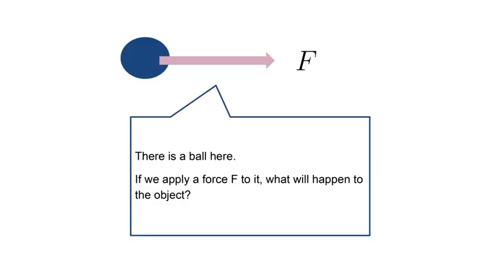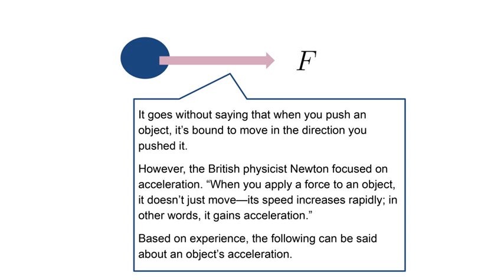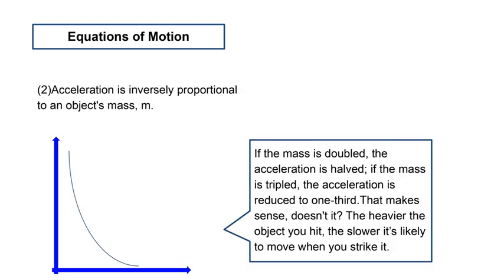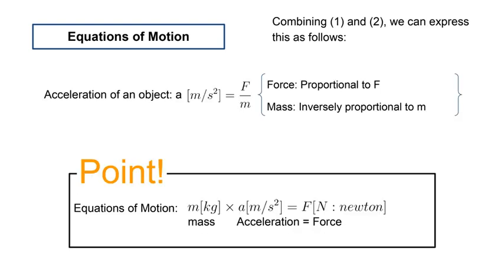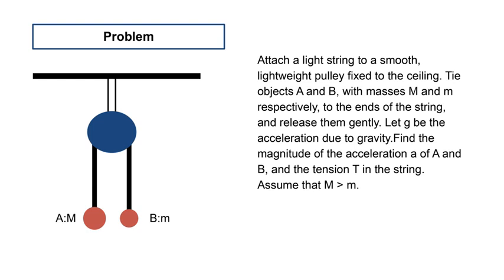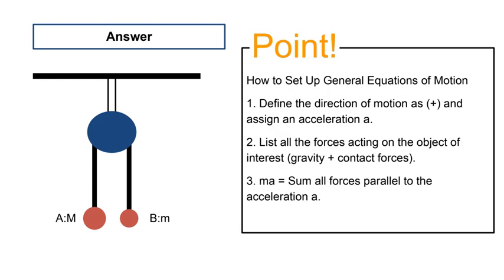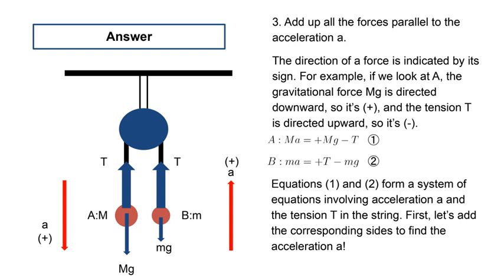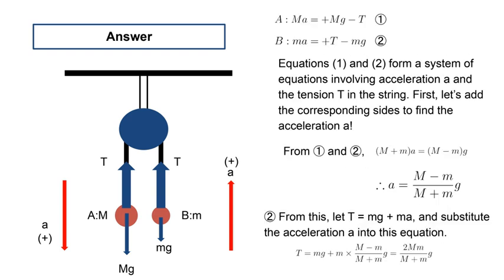"Equations of Motion"Grade10~13,physics6,motion6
In this lesson, we discussed the equations of motion. These are extremely important equations that form the foundation of physics. Let’s make sure we understand them thoroughly and learn how to apply them effectively.